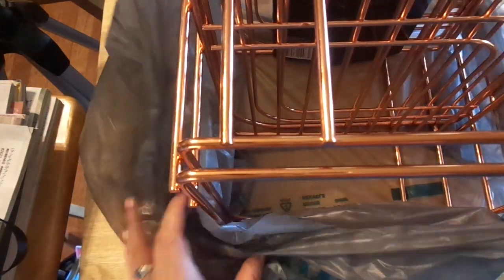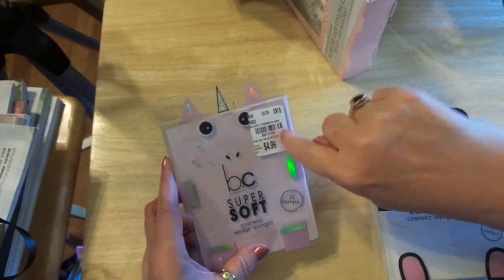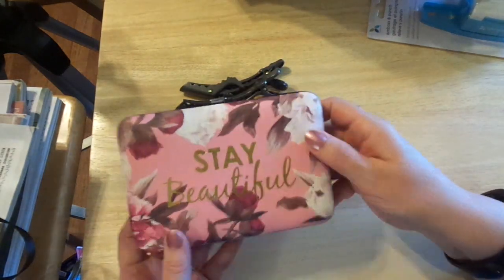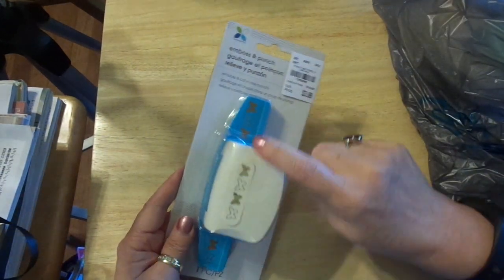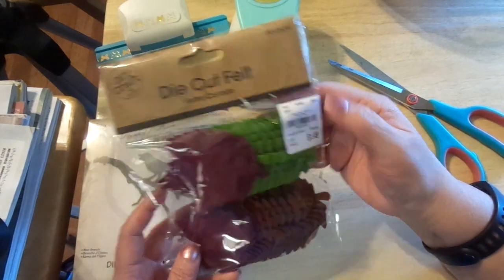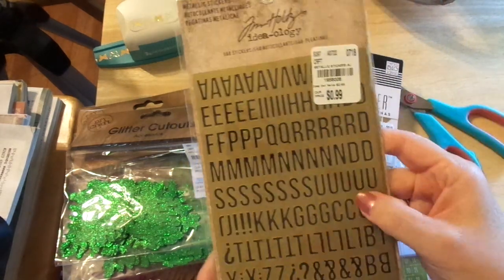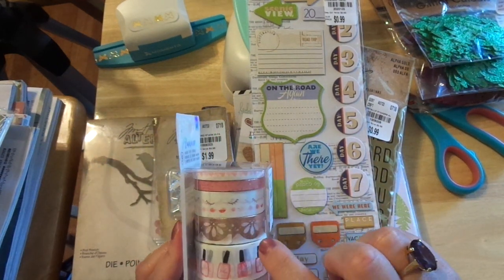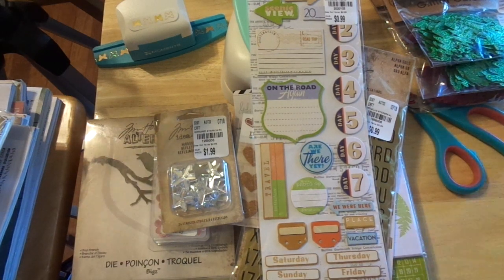Craft and Home Haul: Tuesday Morning